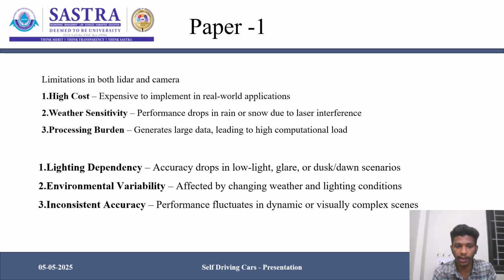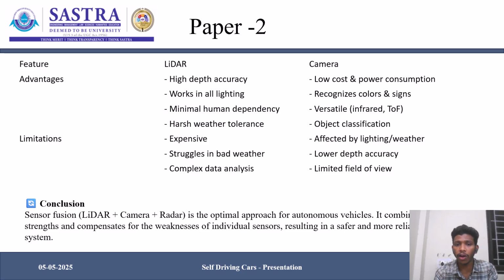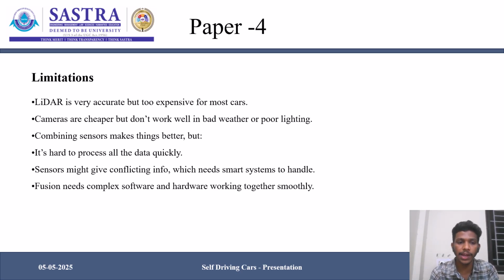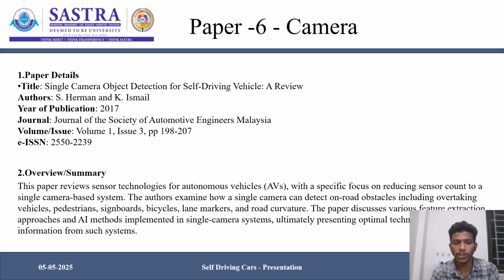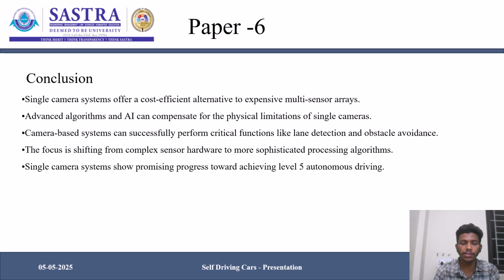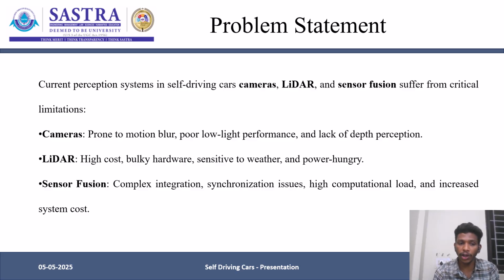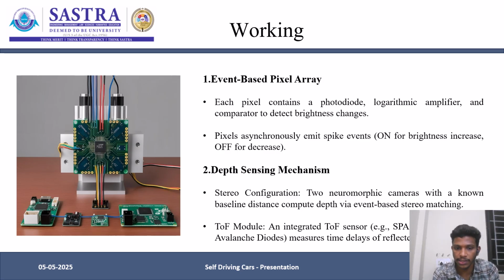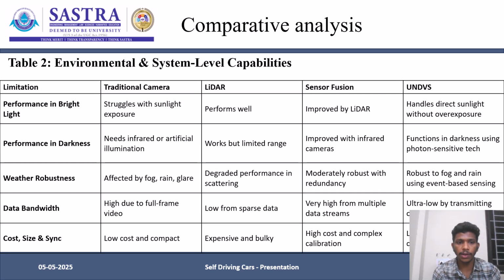Case on the comaprative analysis of the camera and Lidar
The objective of this case study is to conduct a comprehensive comparative analysis of LiDAR and camera-based sensing technologies. This study focuses on evaluating their performance, advantages, and limitations across different environmental and operational conditions. Key aspects such as accuracy, cost-efficiency, environmental adaptability, data processing requirements, and suitability for real-time applications especially in autonomous systems will be examined. The goal is to identify optimal use cases for each technology and support informed decision-making in the selection and integration of sensing systems for real-world applications